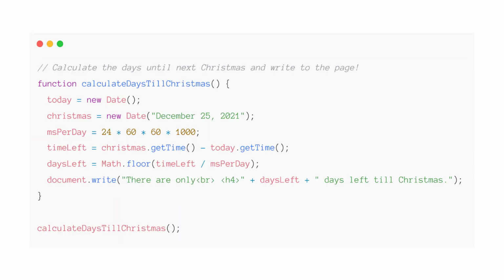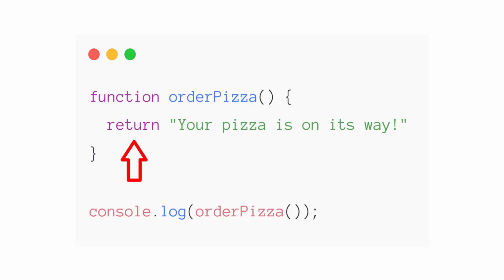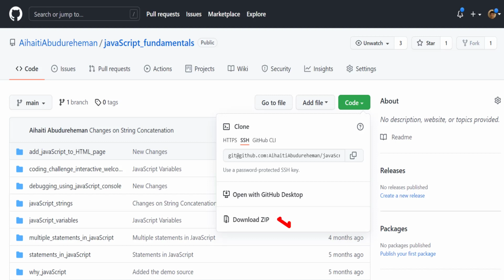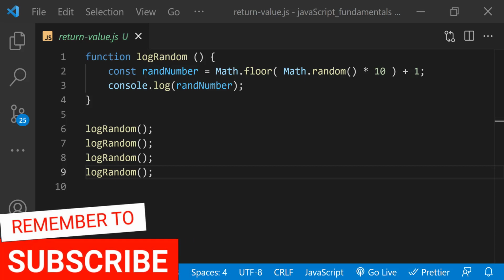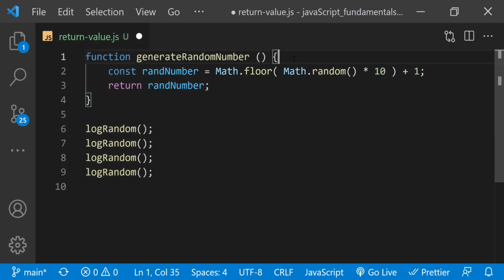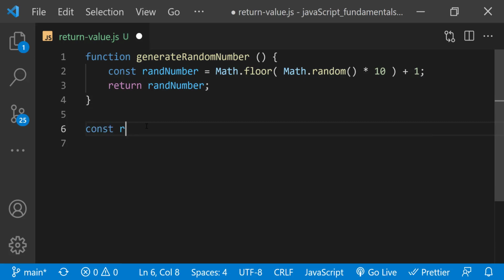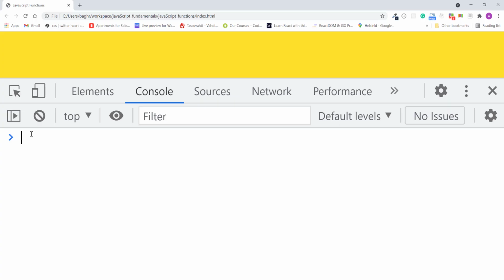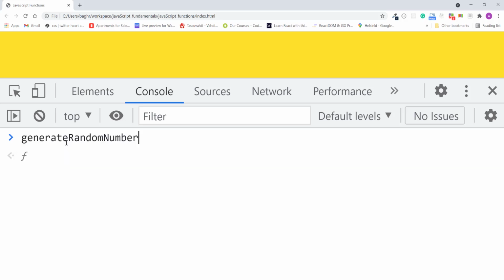✅ JavaScript Functions | JavaScript Return Statement | JavaScript Functions With Return Value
In this lecture, you will get a complete overview of how JavaScript Functions with return statement work, how to create JavaScript Functions with the return value, and how to call JavaScript Functions with return value with an easy-to-follow and simple practical coding example!

👉 If you want to learn more about JavaScript Functions from the official documentation, make sure to check out this link: